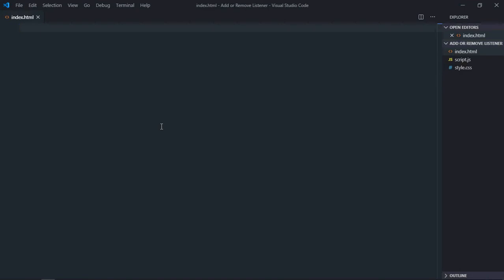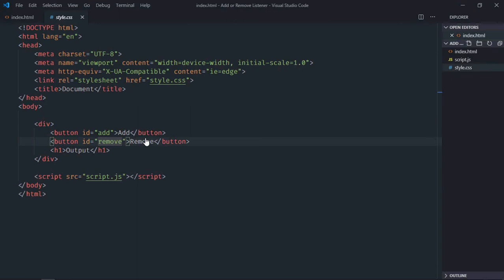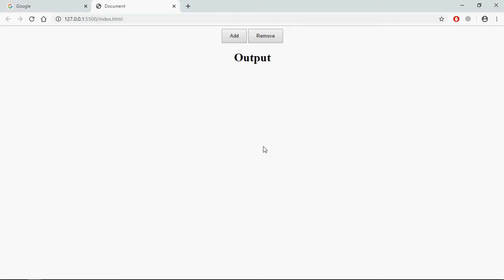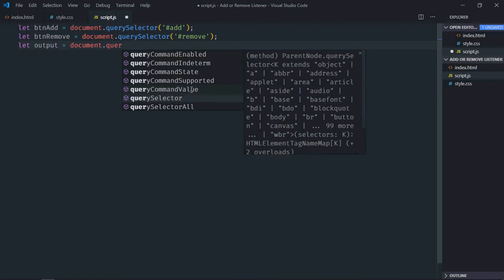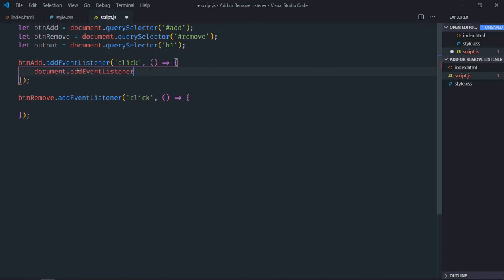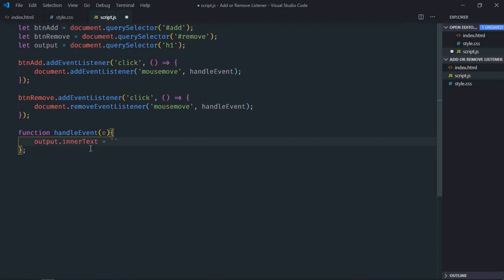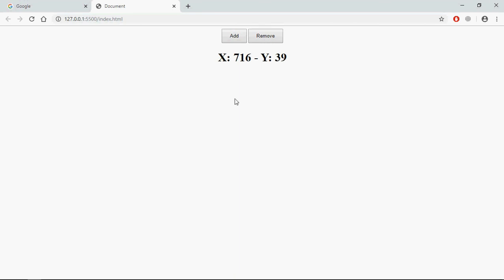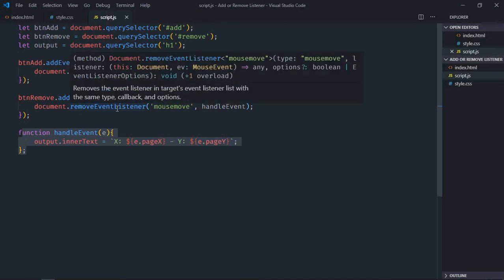How to Add and Remove Event Listener in Javascript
In this video tutorial, you will learn how to add and remove event listener in javascript.   We are going to use mouseup event for demonstration.

We will simply add and remove this event on button click. I hope you'll like the video and leave your feedback and suggestions for future video tutorials.

0:00 HTML
0:43 CSS
1:30 Javascript